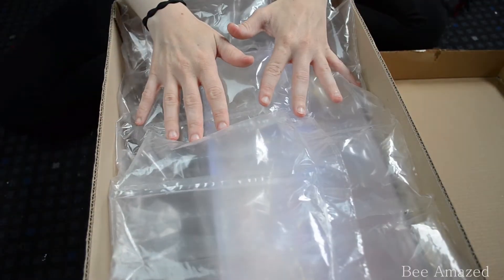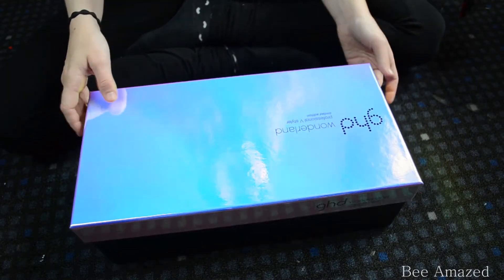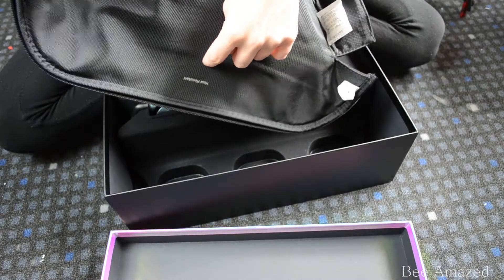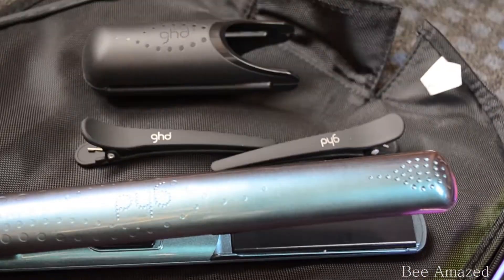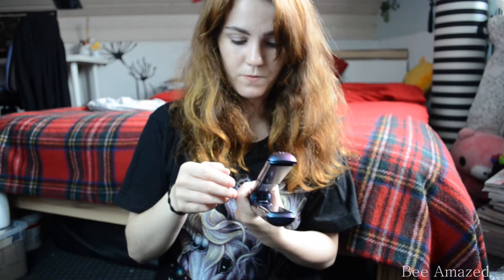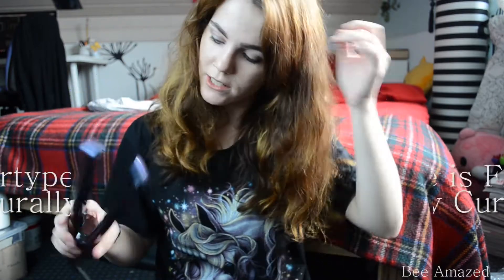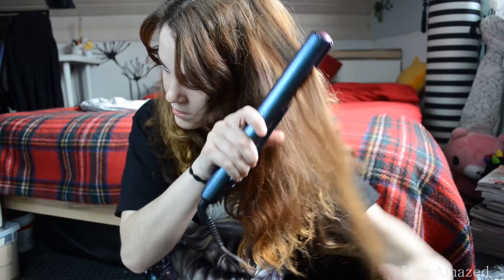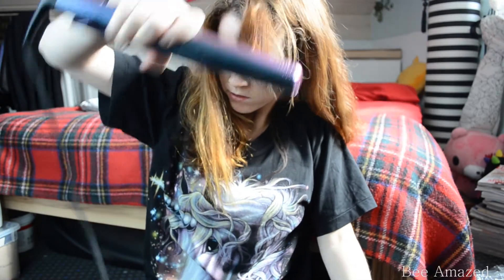GHD Wonderland | Unboxing & first Impressions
watch me unbox! comment your opinion on GHDs ^_^
also if you want a review on these please ask in the comments :)

I wanted a GHD for quite some time now and I finnaly saved up the sh*t load of money to buy myself a pair of hairstraighteners that REALLY look like the tail of the mittle mermaid